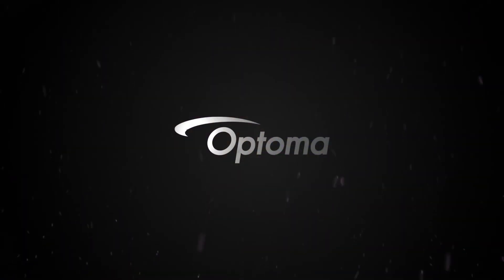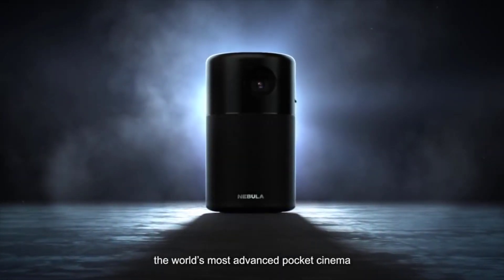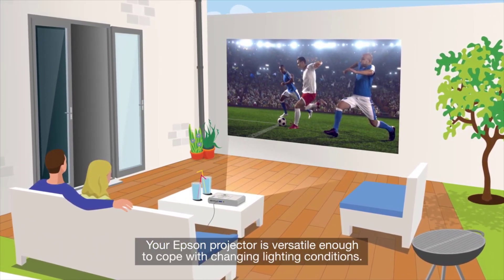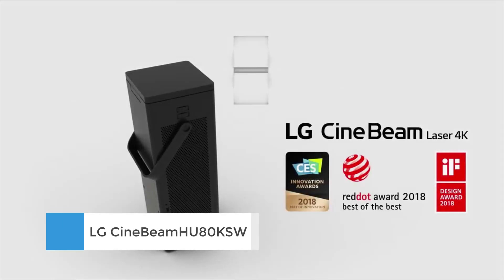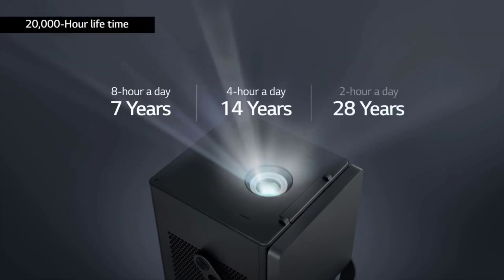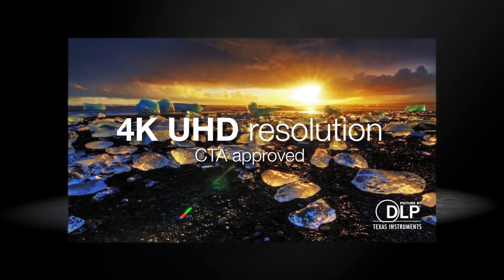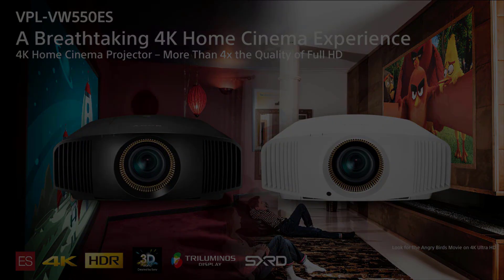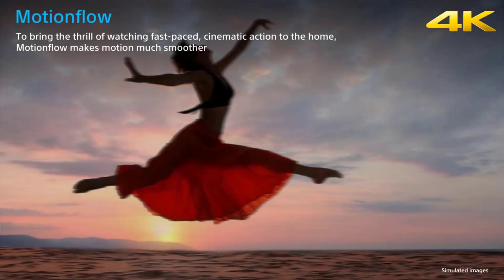Best 4K Projectors in 2023 - Get the true cinema experience at home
✨ Best 4k Projectors we reviewed in our roundup:
5. Nebula Capsule
4. Epson EH-TW7400
3. LG CineBeam HU80KSW
2. Optoma UHD65

1. Sony VPL-VW550ES

5. Nebula Capsule
4. Epson EH-TW7400
3. LG CineBeam HU80KSW
2. Optoma UHD65
1. Sony VPL-VW550ES

Welcome to our selection of the best projectors of 2020. We’ve put many of the top projectors you can buy right now to the test. We’ve reviewed all of the best beamers from the past twelve months and put them head-to-head with the best projectors that came before. This way we’re bringing you the very best of the best.